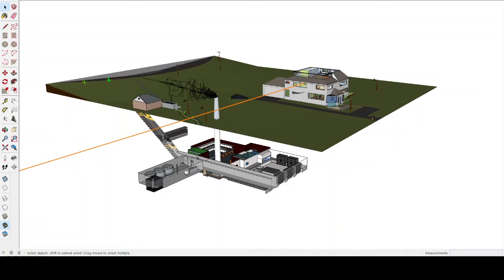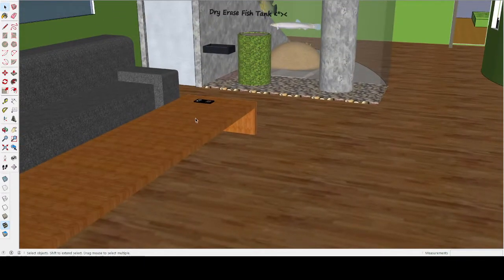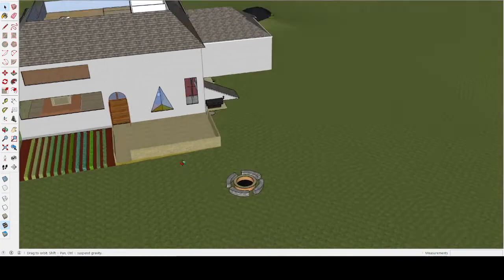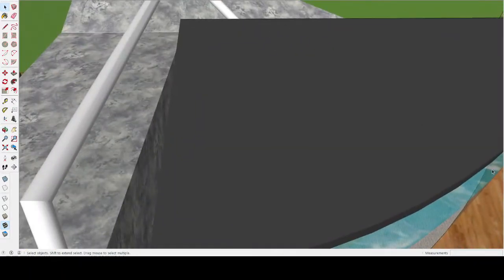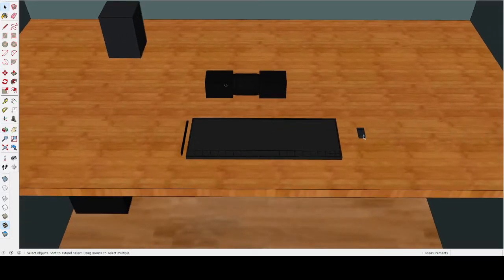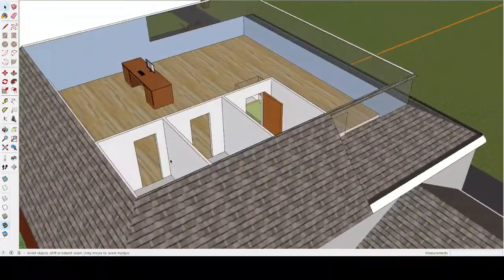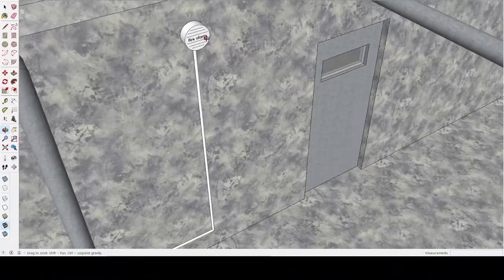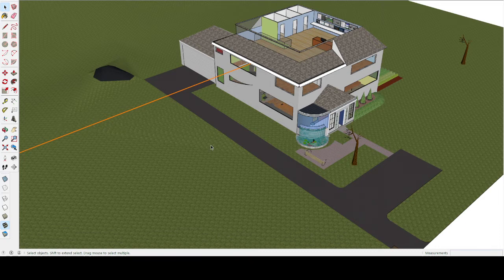Dream House 5 Tour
This is a quick tour of the 5th house in my dream house series that I made in middle school